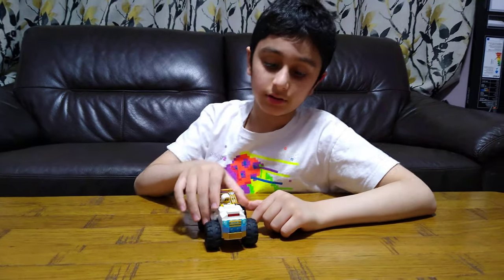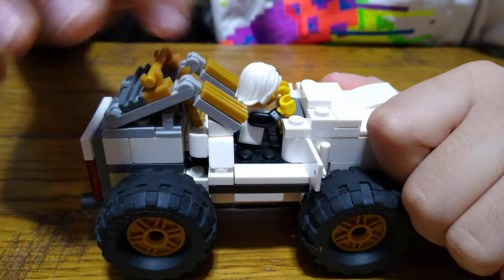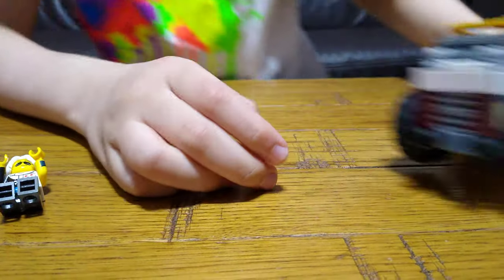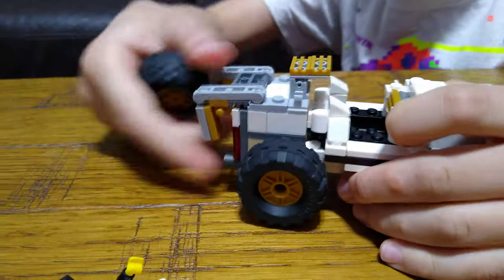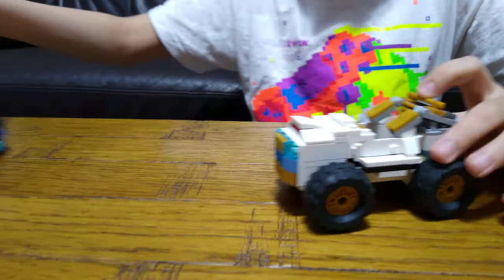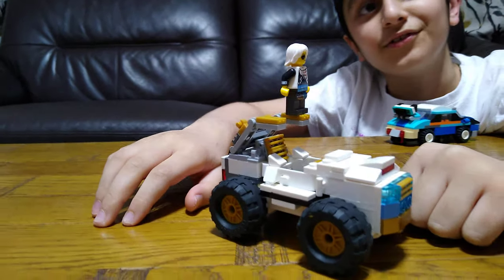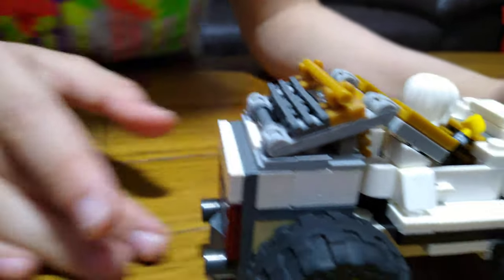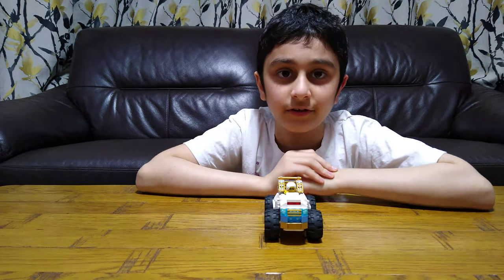Showing my Cool Lego Creation 4 Wheel Drive Off-Roader in 4K UHD Video Quality